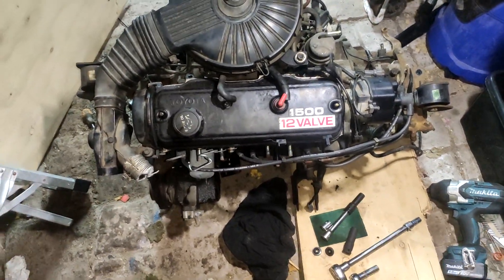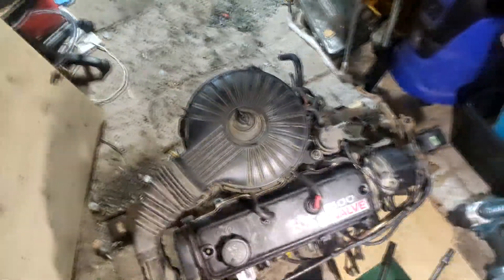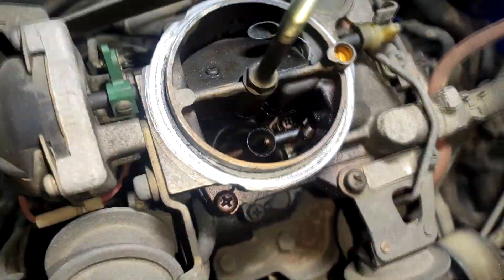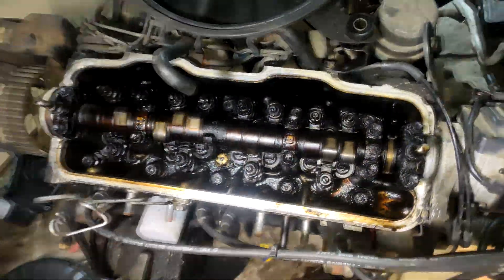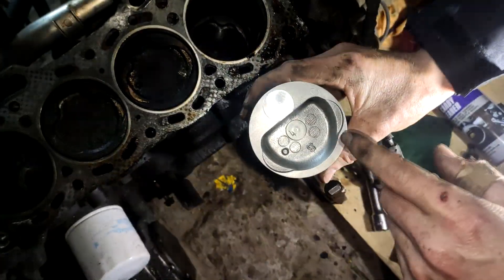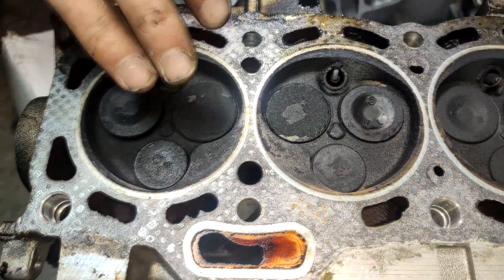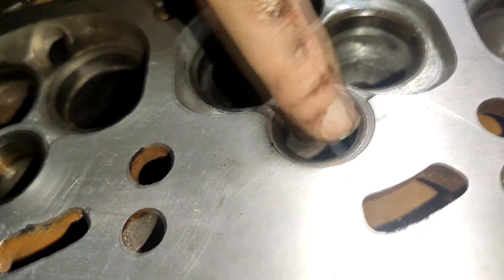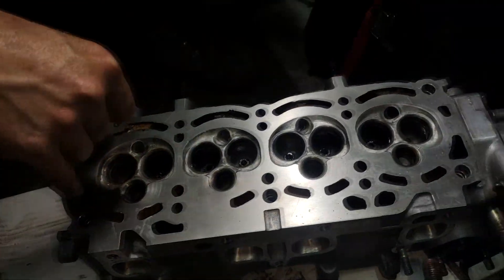Toyota 3E Engine Teardown/Comparison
Hey guys i went down to New Plymouth and picked this motor and gearbox in this video i pulled the head of the 3E and compare 2E head and pistons feel free to ask any questions thanks.